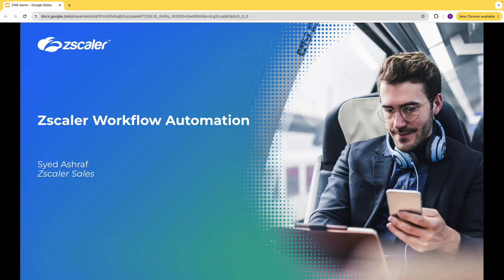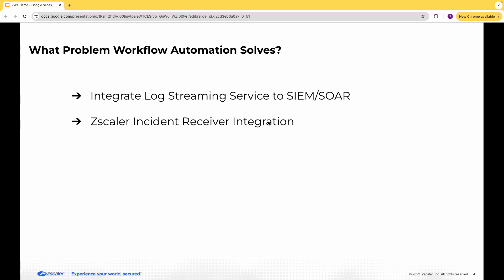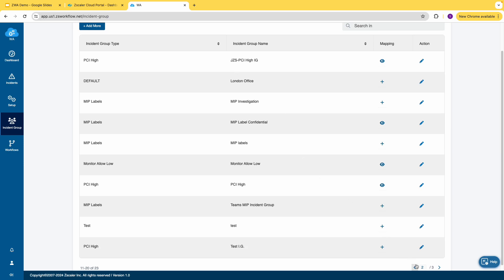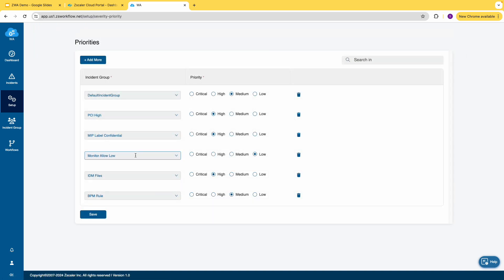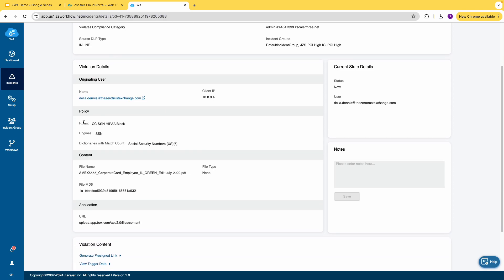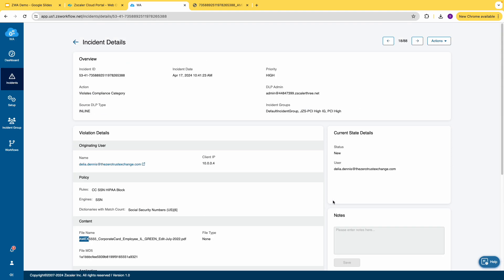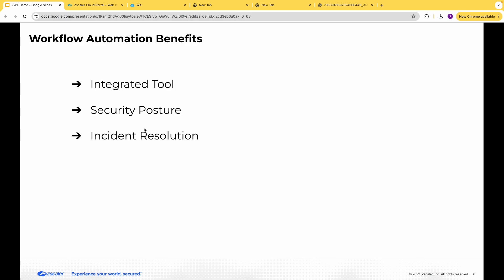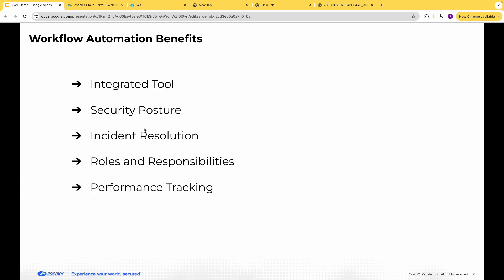Zscaler Workflow Automation: Trigger, Act, Resolve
Zscaler Workflow Automation is an application that enables governance admins to automate the management and resolution of Data Protection incidents, Business Insights events, and ZDX alerts that occur in their organization.

In this video, learn how to configure and use Zscaler Workflow Automation by automating repetitive actions based on specific triggers—saving time and reducing human error.